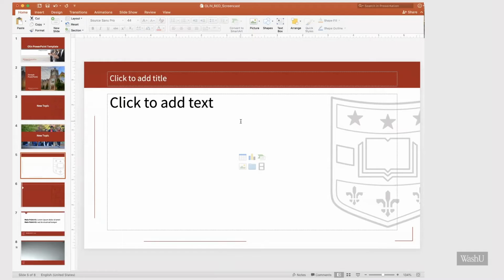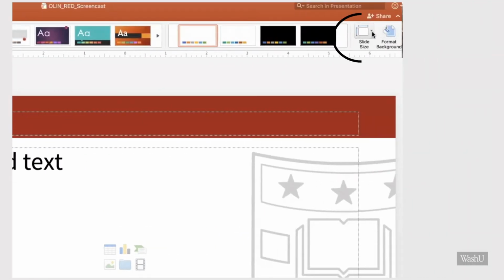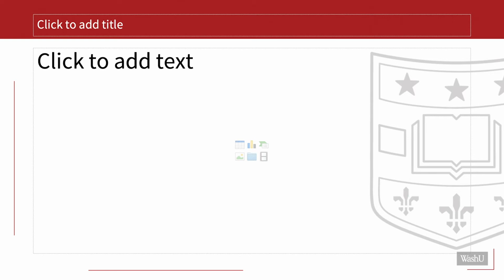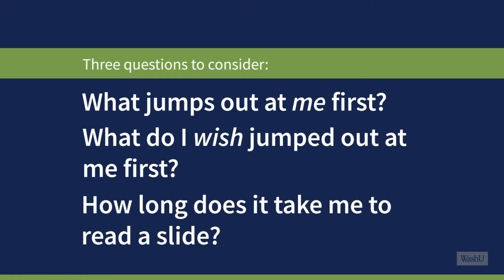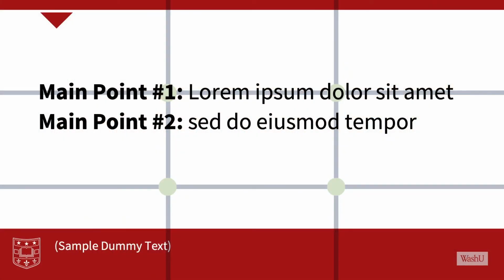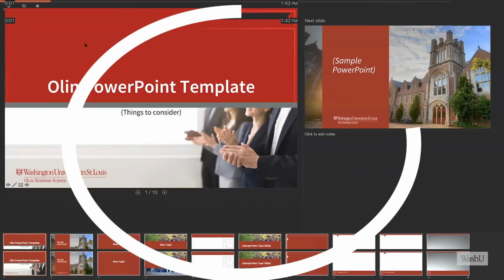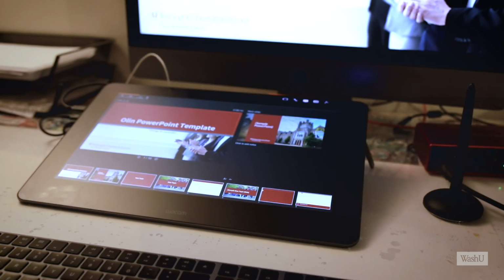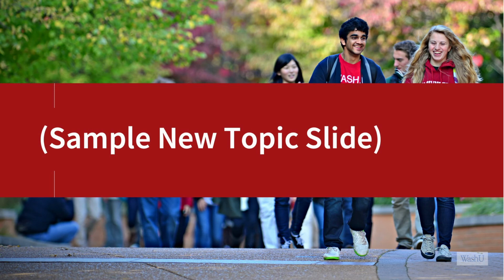Using PowerPoint for Screencasting